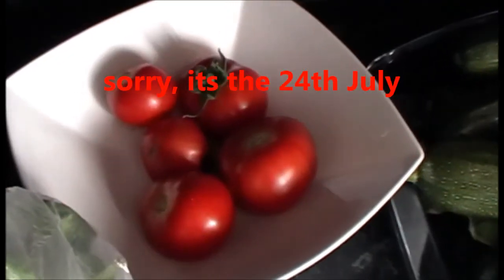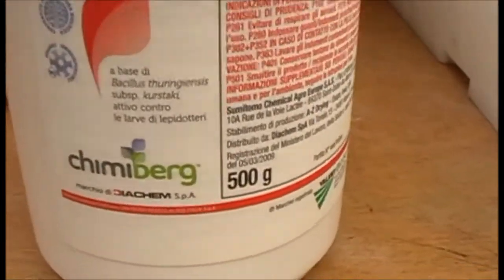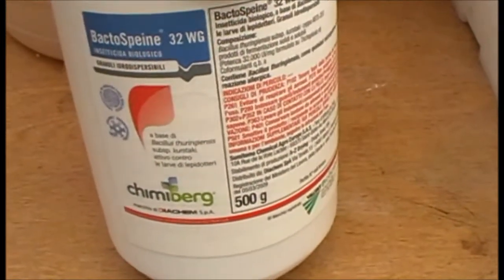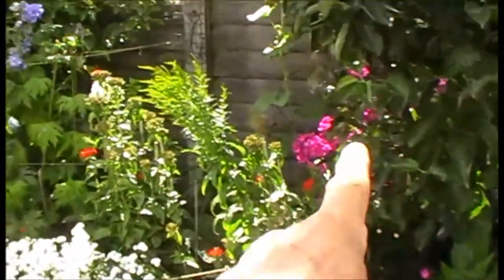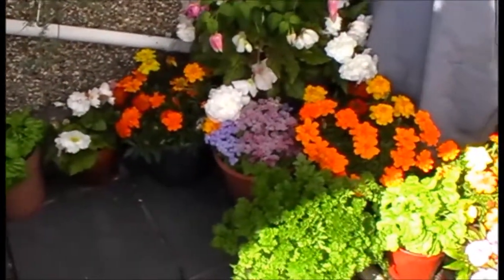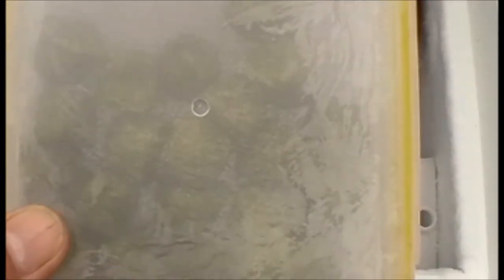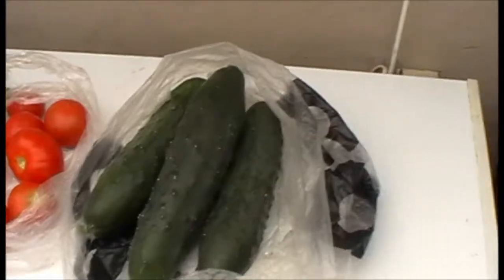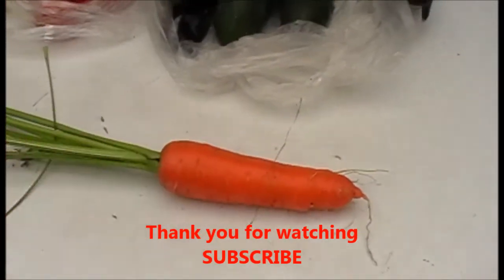Harvest gathers pace, BKT, thoughts on irrigation, Sweet Candle reveal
Its the time of year when our hard work is coming to fruition, and i'm harvesting almost every day. I have bought some BTK powder to try and protect my crops from pests (via biological methods). I need to figure out irrigation for my garden at home and on the plots, I finish with a first reveal of my 'sweet candle' carrots (never grown them before)